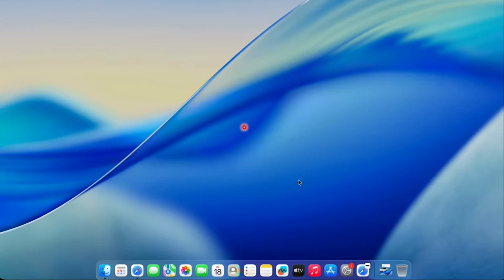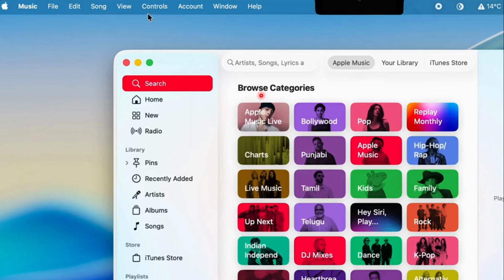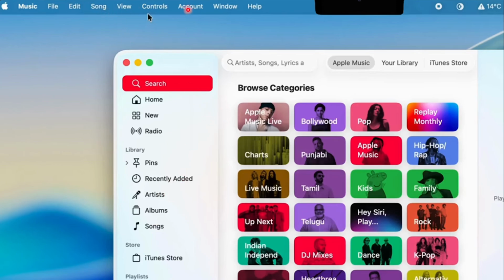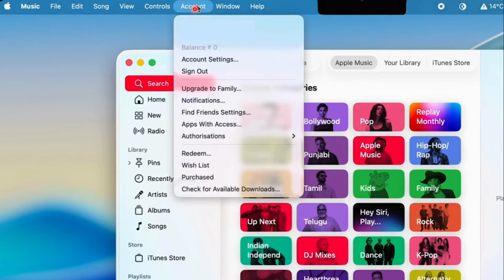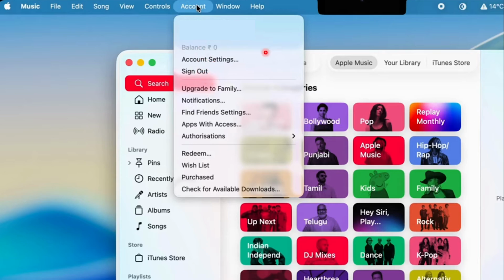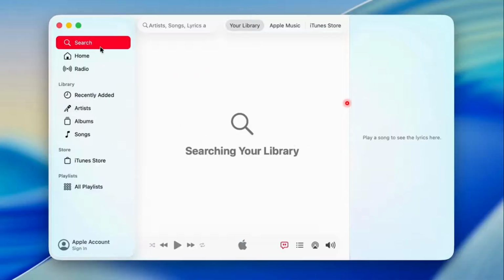How to Sign Out of Apple Music on Mac in 2026 MacBook Pro/Air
Need to log out of Apple Music on your Mac? In this quick 2026 guide, I’ll show you exactly how to sign out of Apple Music on a MacBook Pro or MacBook Air step by step. Whether you’re switching accounts, fixing sync issues, or just want to stop automatic downloads, this tutorial will help you safely sign out without losing your music library or playlists.

You’ll learn how to navigate Apple Music settings, manage your Apple ID, and ensure your iCloud music stays secure. Perfect for macOS users who want a fast, easy way to disconnect their account in 2026. Works on the latest macOS versions and all MacBook models.